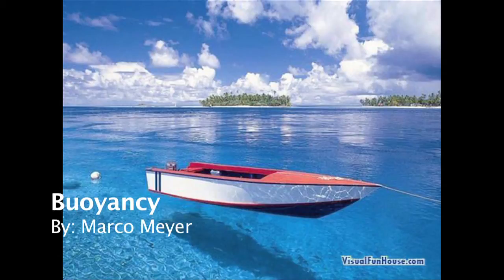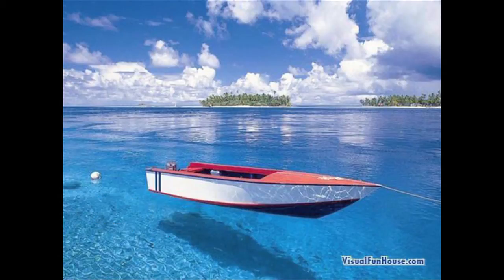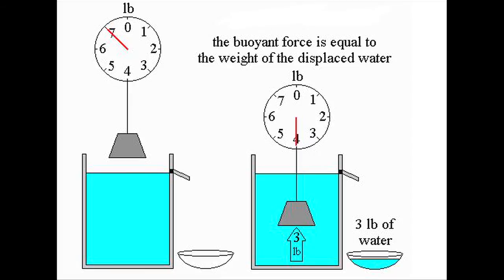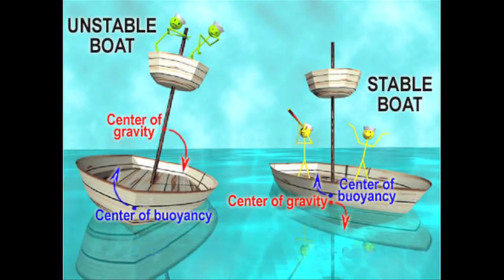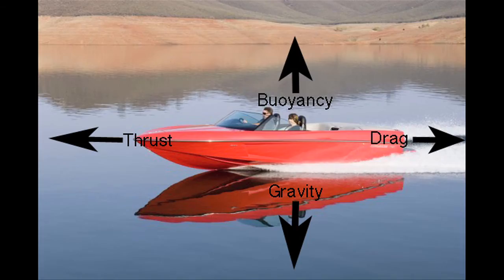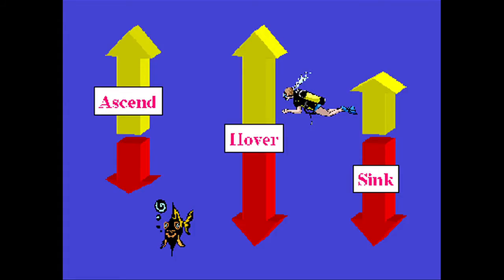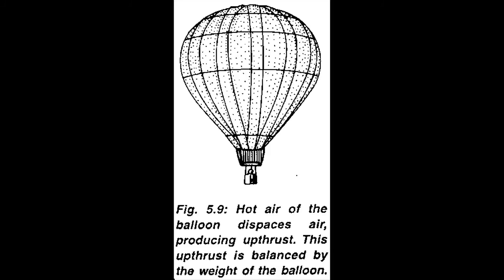Boat Project Buoyancy Video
This is a short video demonstrating the effects of buoyancy on a boat and other objects. It also shows how buoyancy interacts with the other forces acting on a boat.
This video is for a boat project in my Intro to Engineering class.